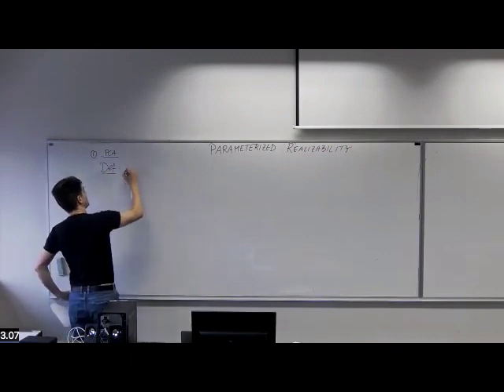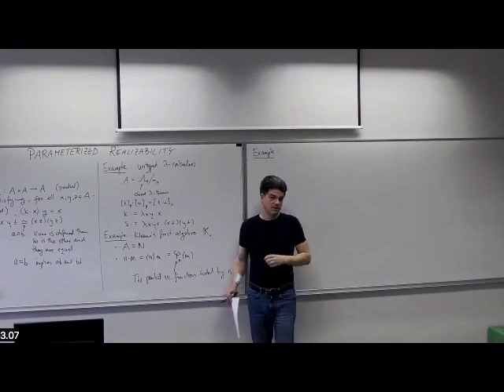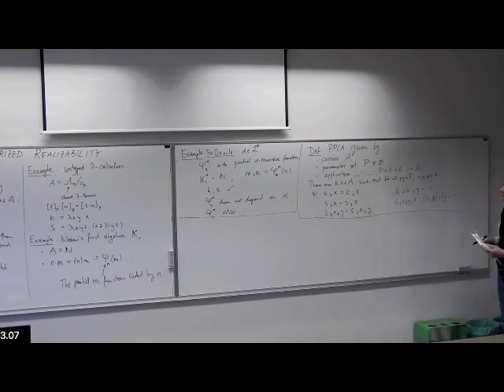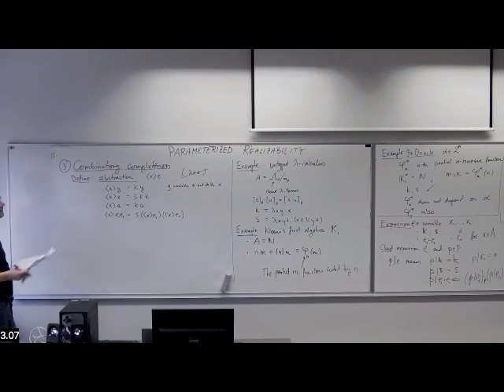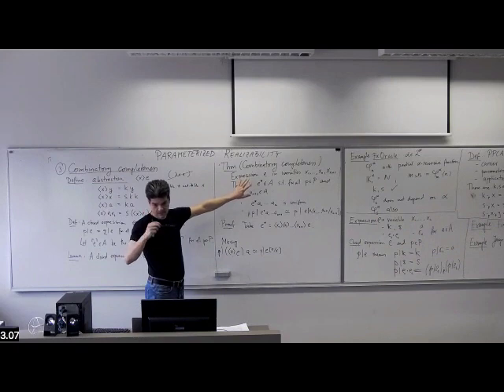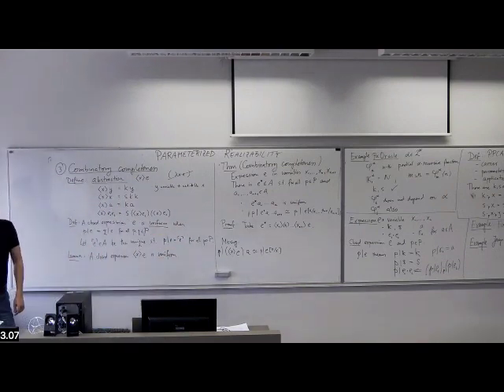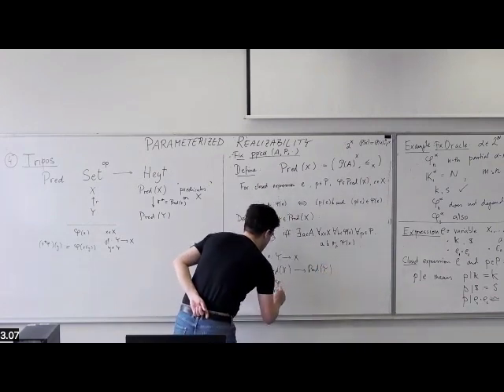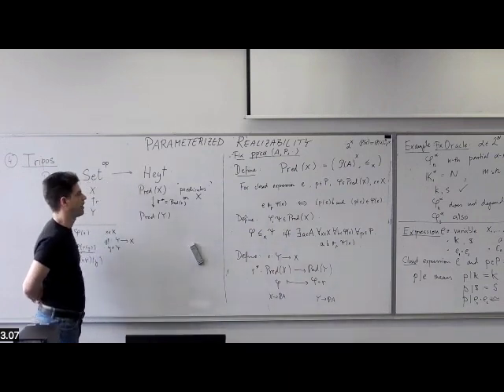Andrej Bauer: Parameterized realizability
Seminar for foundations of mathematics and theoretical computer science
Faculty of mathematics and physics
University of Ljubljana

Abstract: Parameterized partial combinatory algebras (ppca) are like ordinary partial combinatory algebras in which application receives an additional parameter from a fixed parameter set. The motivating example is the first Kleene algebra parameterized by a chosen set of oracles: the realizers are (codes of) oracle Turing machines and the parameters the oracles. A ppca is combinatory complete. Given a ppca, we may define a tripos whose consequence relation requires that realizers compute uniformly in the parameter set. The tripos begets a parameterized realizability topos which is similar to ordinary realizability toposes in some respects, but quite different in others.